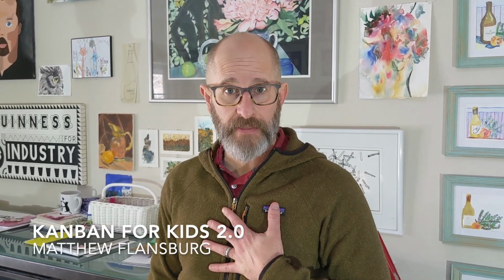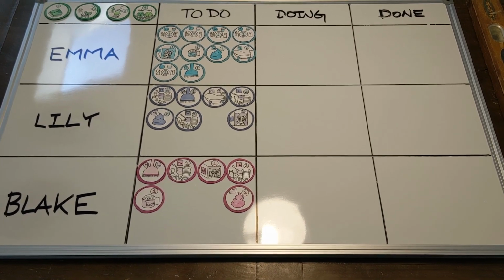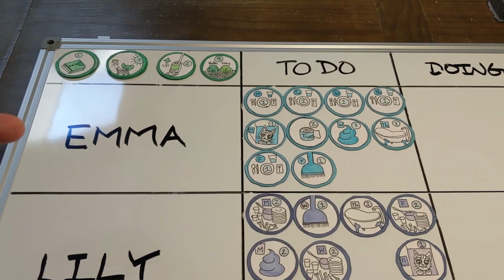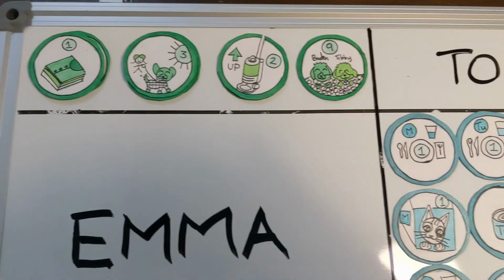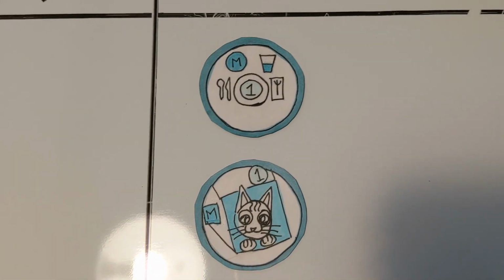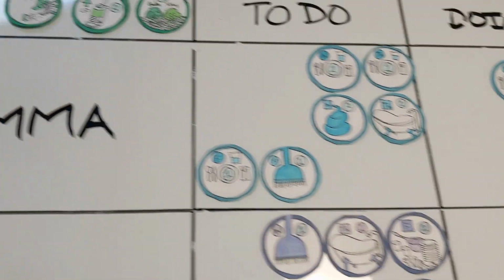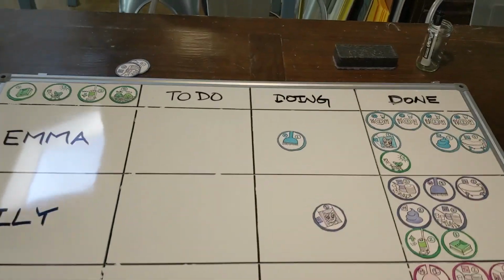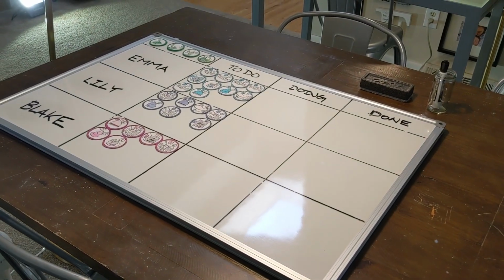KANBAN 4 KIDS 2.0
Kanban for Kids is a simple methodology or organizing jobs or work to be done. Our goal is iterative and consistent delivery of value within a given time frame (Sprint Cycle). Over time, this system will resemble a CI / CD approach towards maintenance and improvement.

Shoutout to Hamid Shojaee!

Release Notes for K4K 2.0:
* Improved UI / UX utilizing color-based icons w/ adhesive magnets. Solving for issues arising from sticky notes tactical qualities diminishing over time.

Materials for Construction:
* Dry erase board
* Dry erase marker
* Dry eraser
* Straight edge tool
* Paper stock (60-80lb.)
* Pencils
* Black outliner pen
* Markers
* Protractor or circle templates
* Scissors
* Glue stick
* Fixatif (preserves paper)